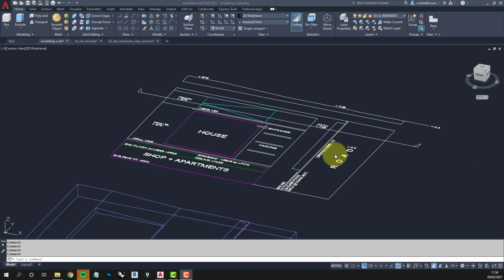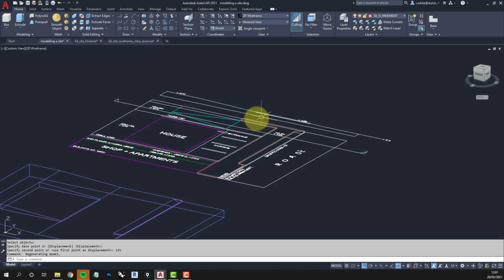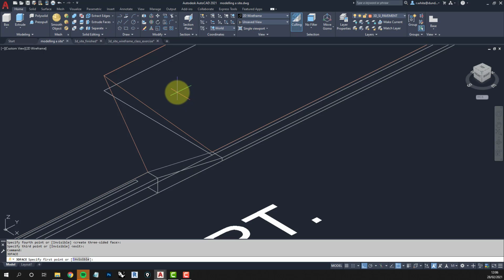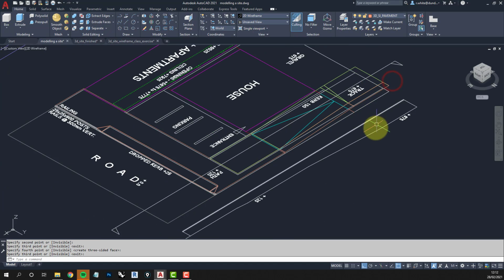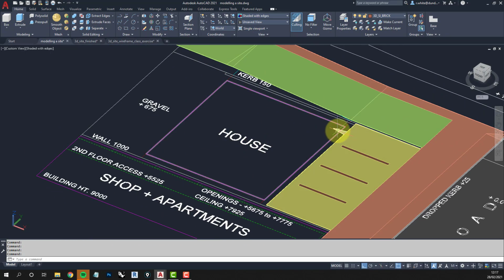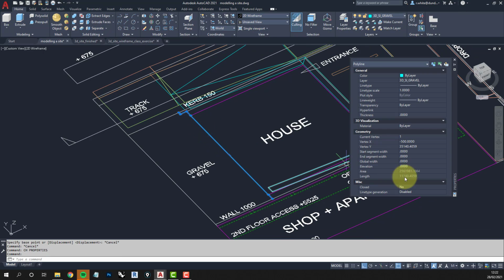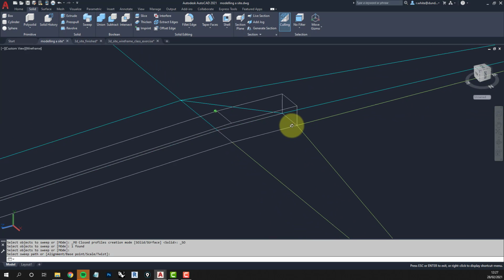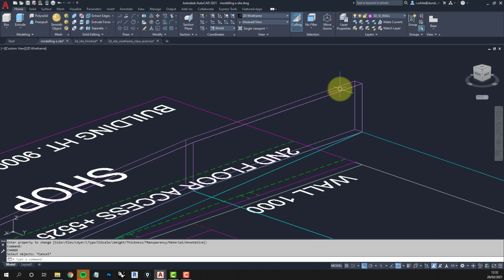AUTOCAD 2021 - 3D MODELLING A SITE - PART 2